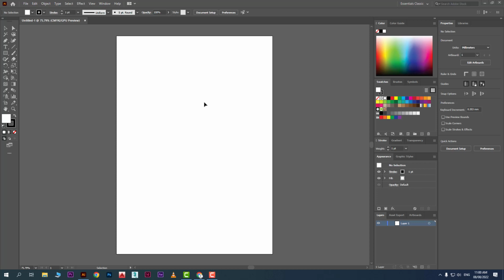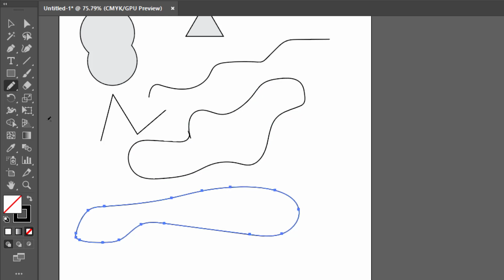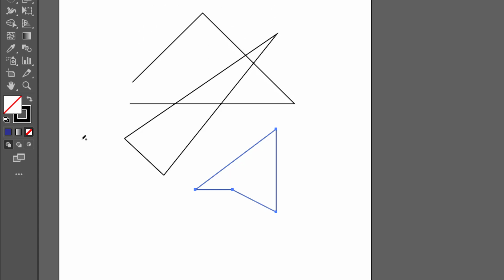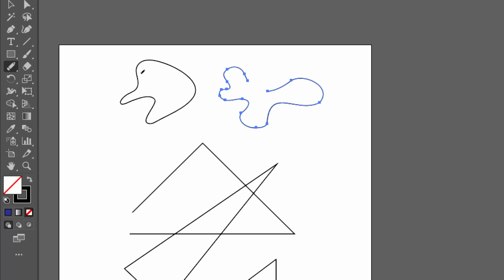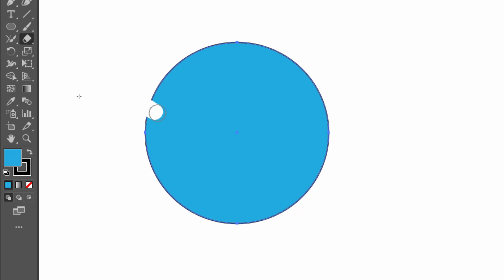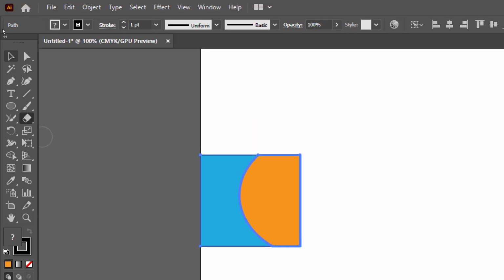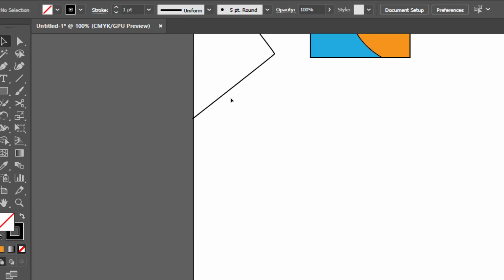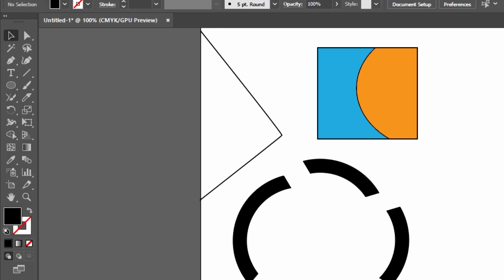Shape Construction Tool in Adobe Illustrator | Pencil, Smooth, Path & Shape Eraser and Knife Tool